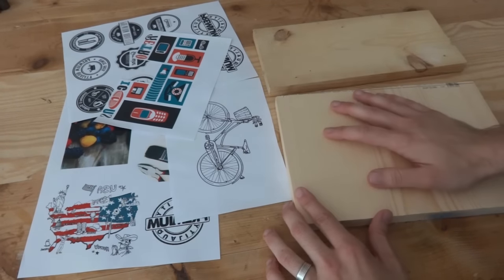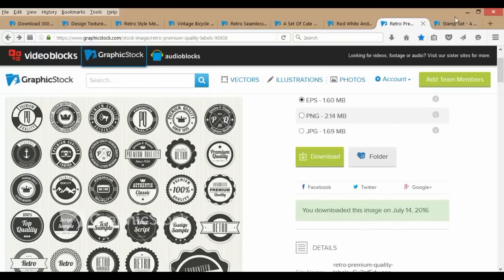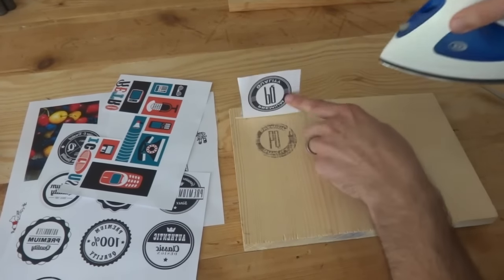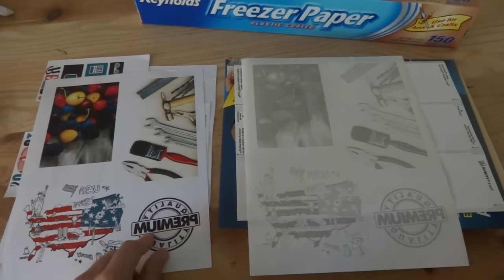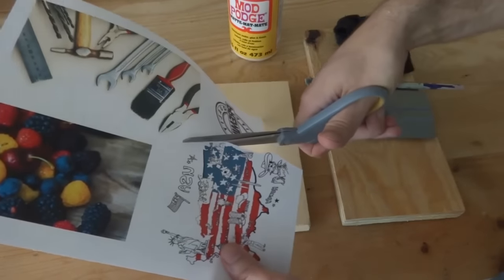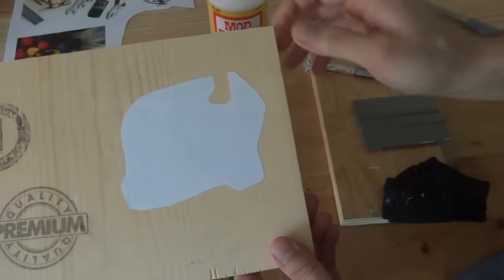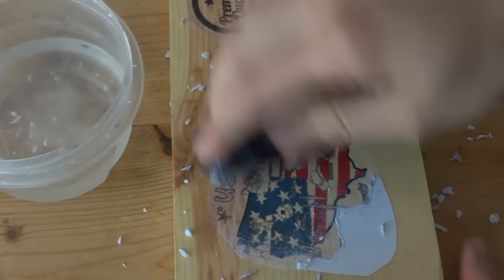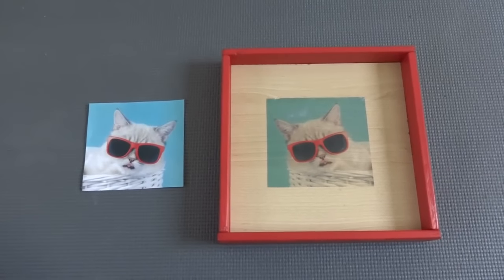Transfer Your Printed Images to Wood - (3 Easy Ways!)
In this video, I'll show you 3 different ways to transfer printed images to wood using some images I downloaded from GraphicStock, who sponsored this video.

Later!
- Kevin